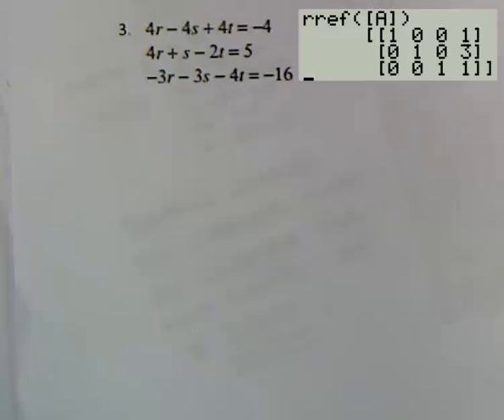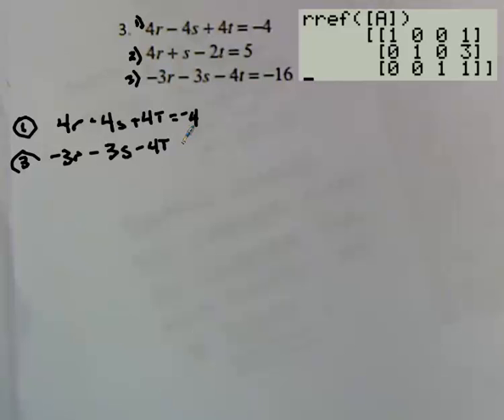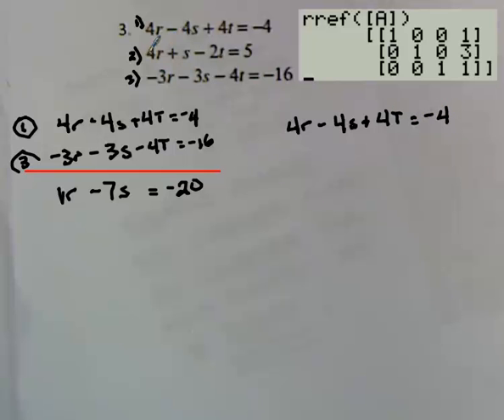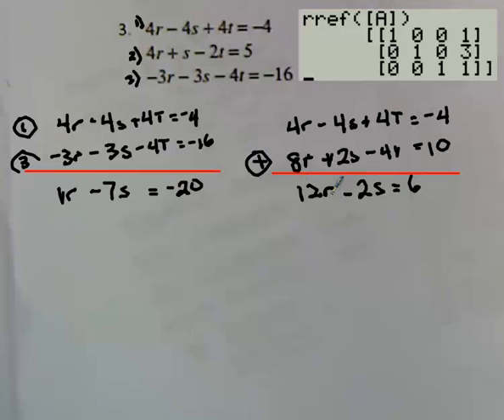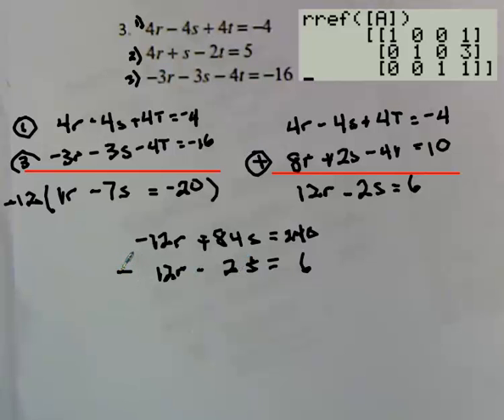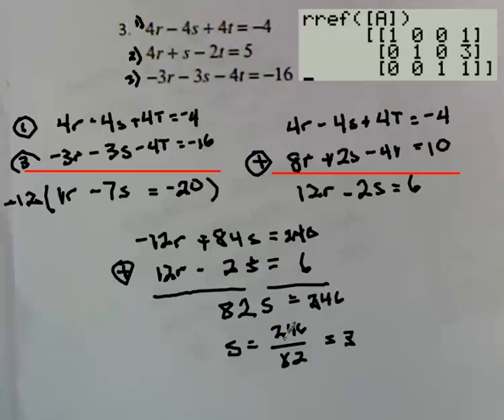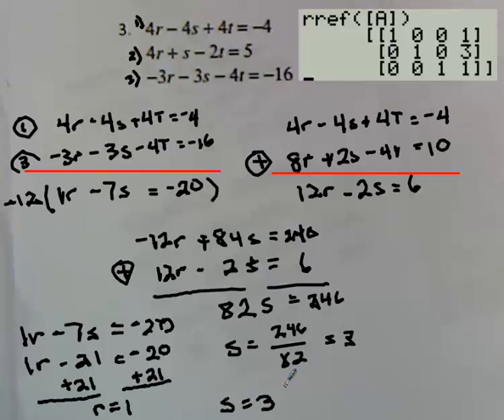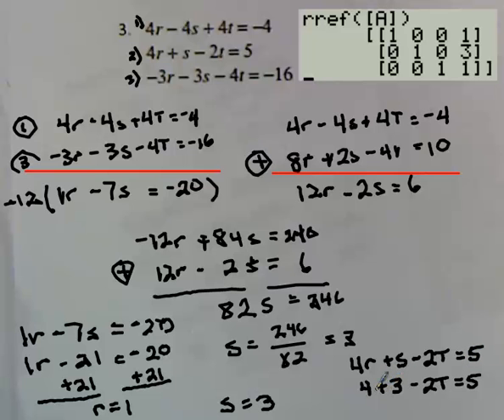3x3 System of Equations Problem 3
Describes steps needed to solve a 3 variable 3 equation system of equations using elimination and substitution.